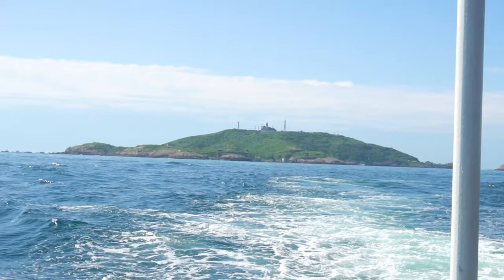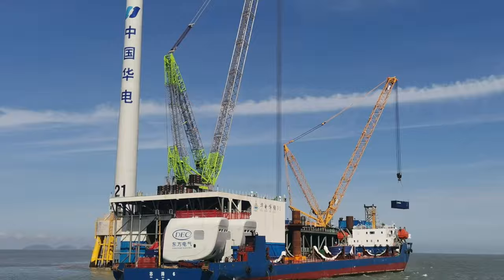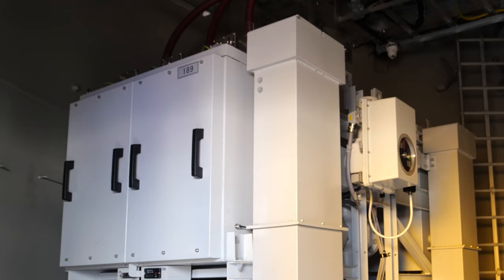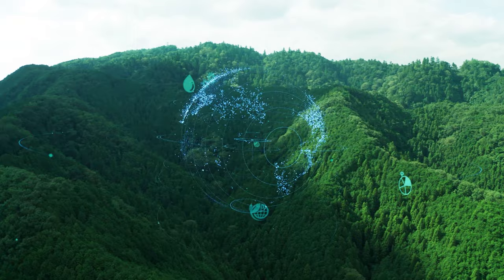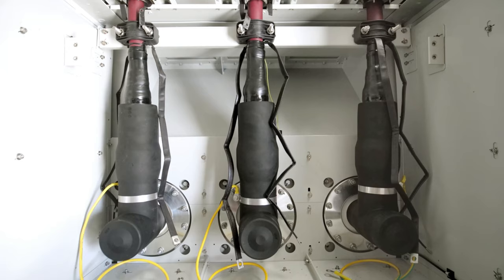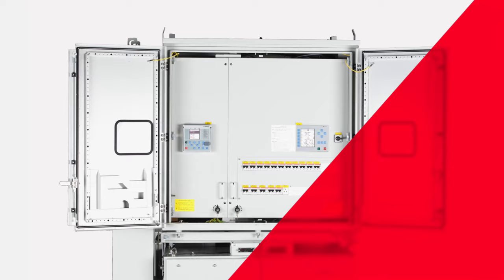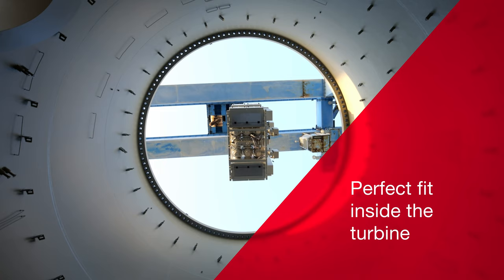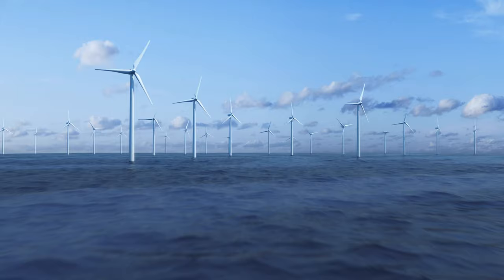Enabling reliable power supply to China’s first 66 kV offshore wind farm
Hitachi Energy’s hybrid switchgear for offshore wind is enabling the reliable power supply to China’s first 66 kV offshore wind farm Huadian Yuhuan, operated by the China Huadian Group. This innovative solution eliminates the need to convert electricity from medium to high-voltage levels, significantly reduces power losses, and saves time for the construction of an offshore booster substation platform.